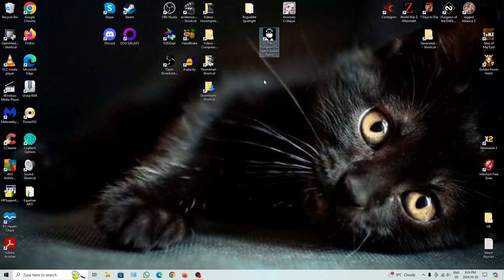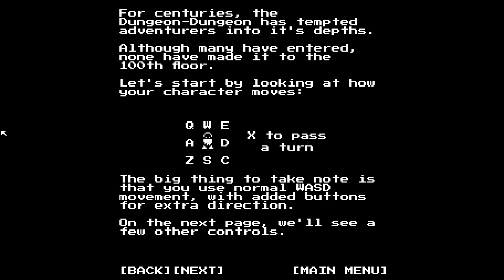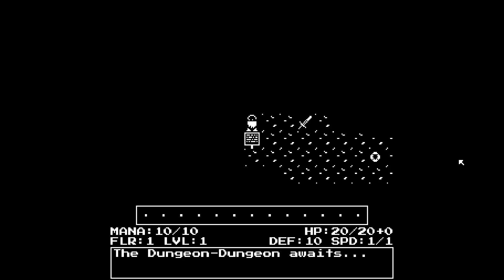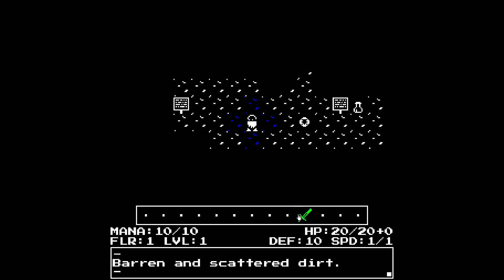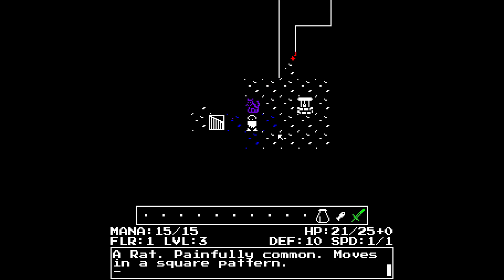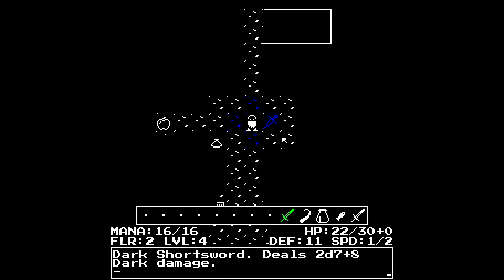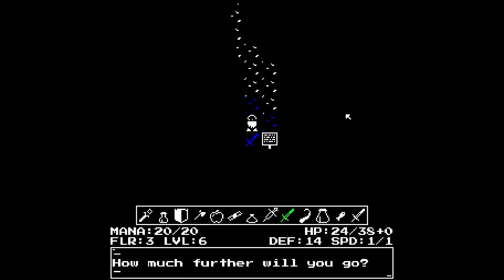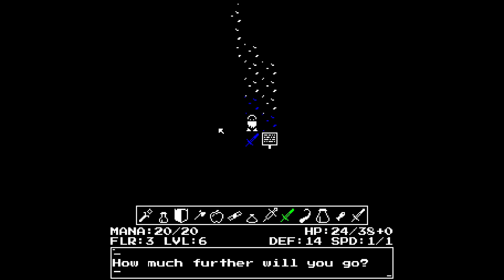DFuxa Plays - The Dungeon-Dungeon Awaits Demo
After playing a lot of 7DRLs, I can't say I judge this steam game too kindly. The controls were perhaps a bit lacklustre (and not to my personal liking either), I don't think the way the gameplay works was explained well, and I didn't really see any hook to draw me in.

I'll note I saw this game noted in the roguelike reddit.